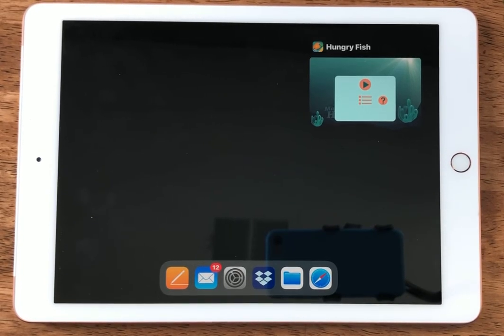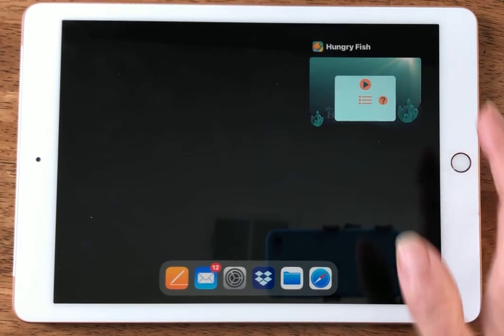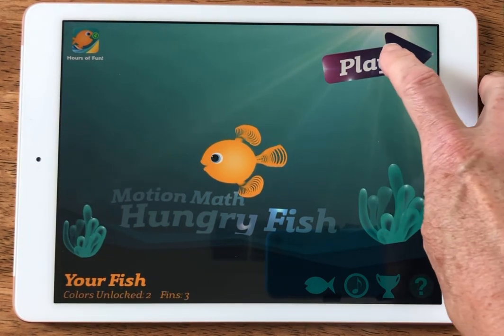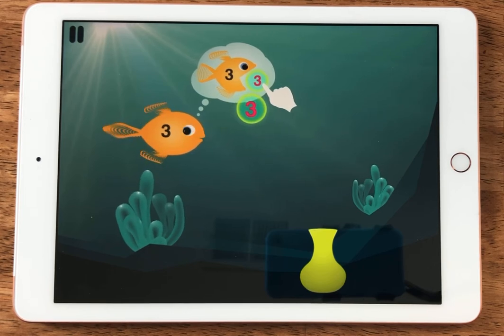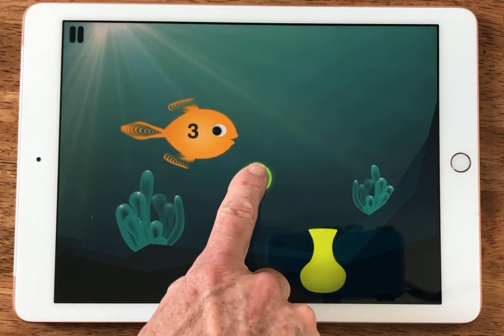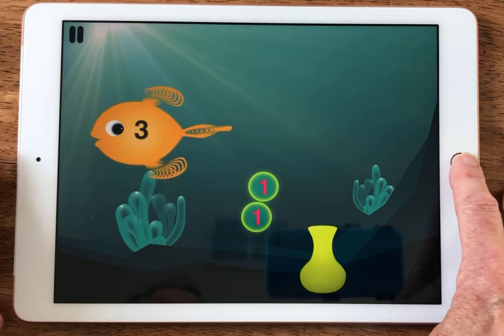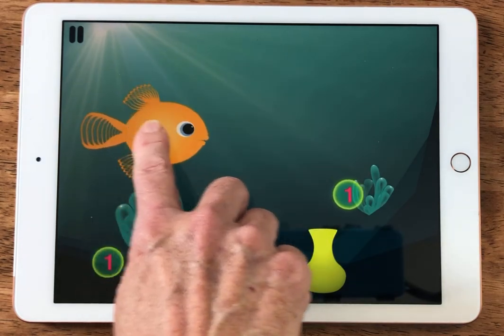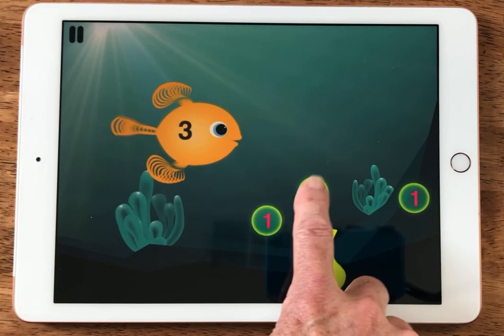Hungry Fish: Common Accessibility Issues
This video demonstrates a popular mainstream math app for young students and why it is inaccessible for students who are blind or low vision. The screen is a graphic with moving images and is inaccessible with a screen reader. This video is part of a Paths to Technology post about how to check an app for screen reader accessibility.